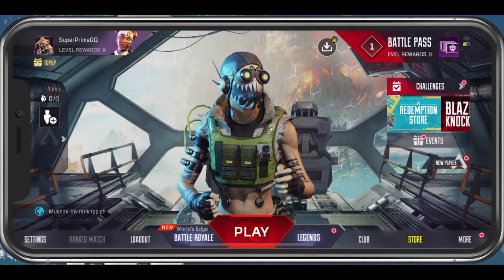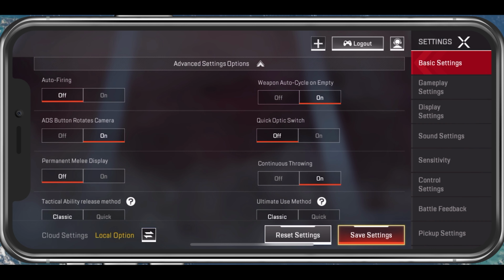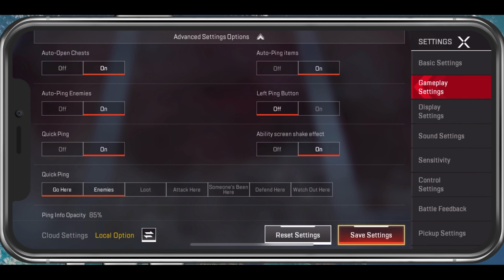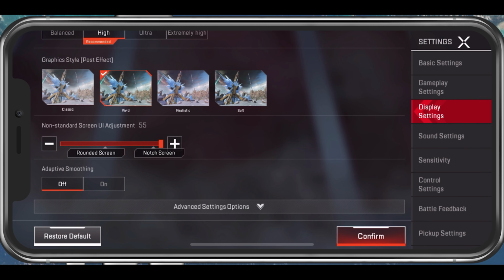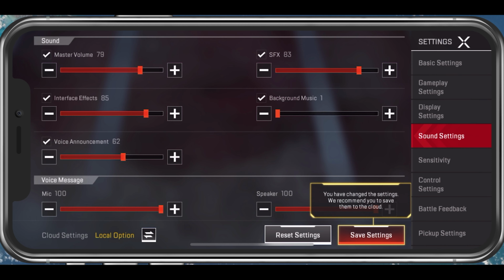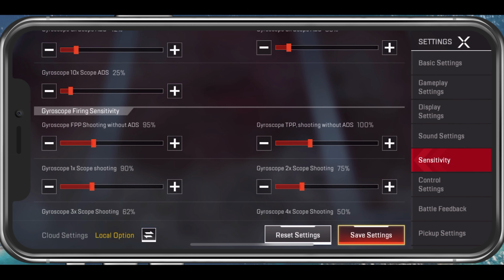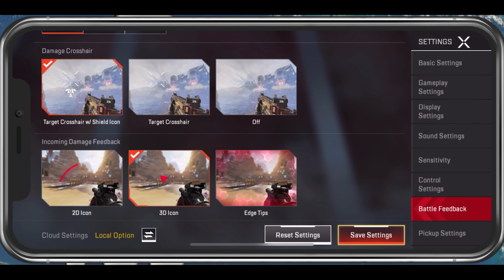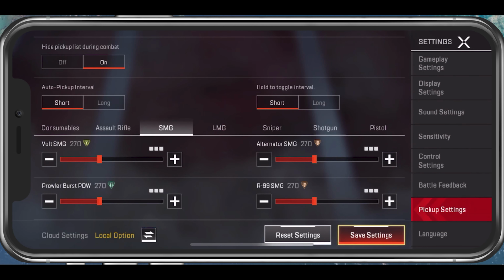Apex Legends Mobile Best Settings & Sensitivity Guide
A short tutorial about the best settings for Apex Legends on your mobile device.

Timestamps:
0:00 - Introduction
0:14 - Basic Settings
1:03 - Gameplay Settings
1:48 - Display Settings
3:37 - Sound Settings
4:01 - Sensitivity Settings
4:41 - Control Settings
5:26 - Battle Feedback
6:01 - Pickup Settings
6:24 - Save Settings